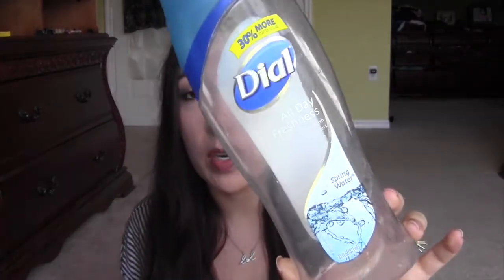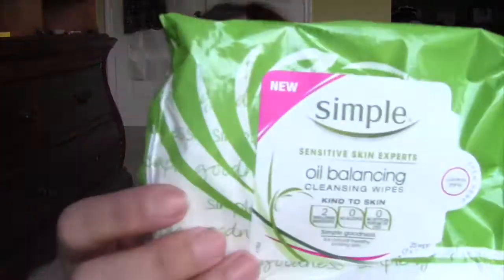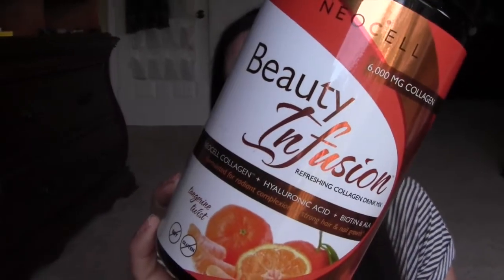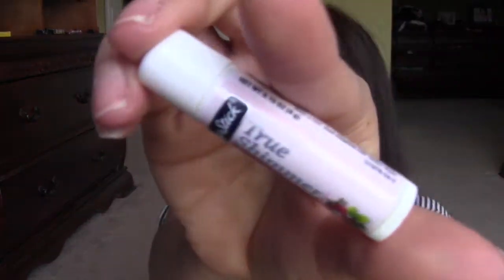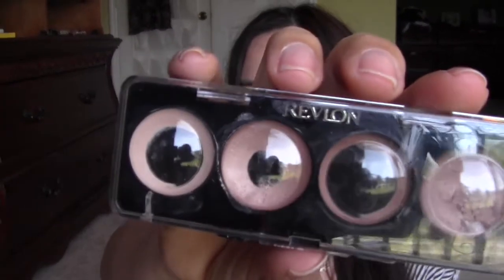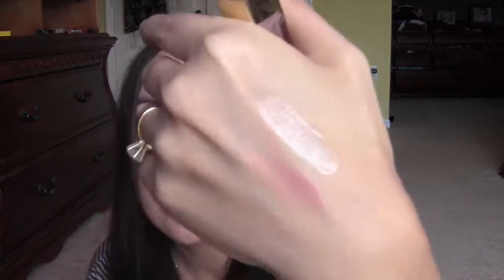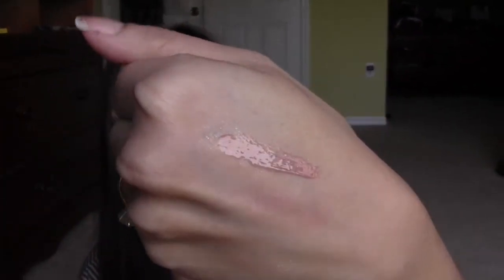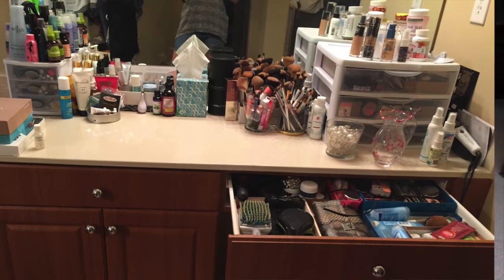Empties/reviews and cleaning out #9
*NEW*
**Want to get in on all those review things I get for FREE or under $1 join